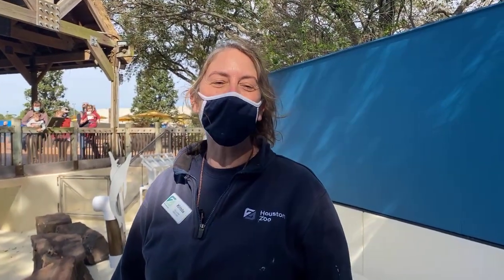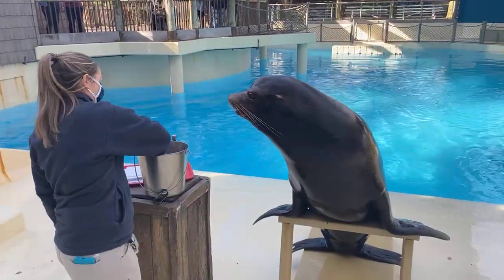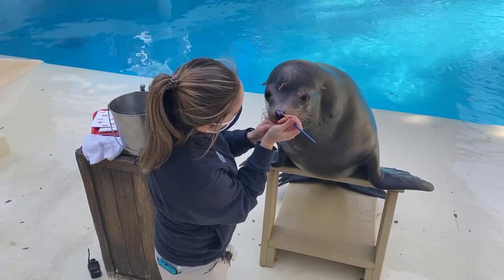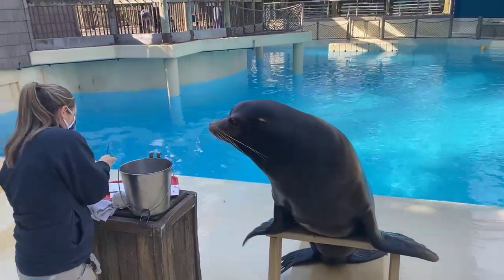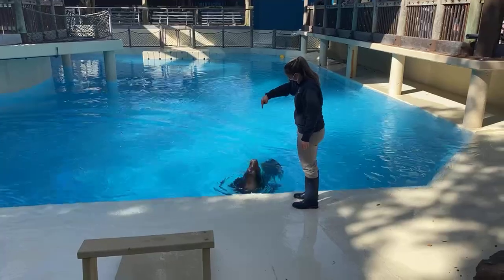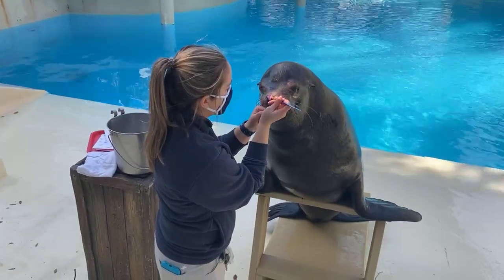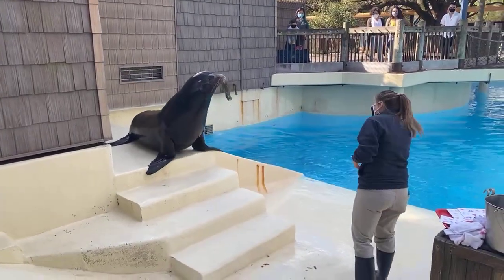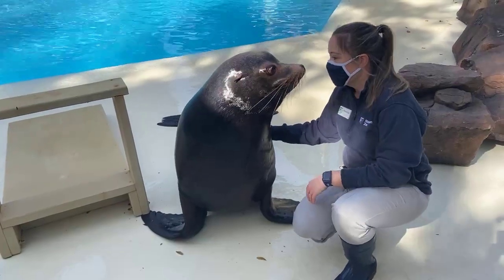January 27 - Jonah, the California Sea Lion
💕 What’s sweeter than a sea lion nose print? Jonah and his keepers highlighted an animal painting training activity on this morning’s Facebook Live just in time for Valentine’s Day!

If you missed this week's livestream with our sea lion crew, or want to watch it again, check it out